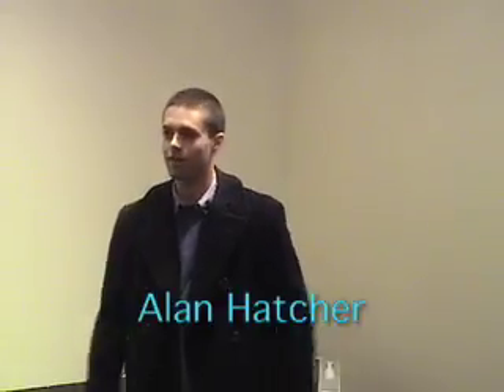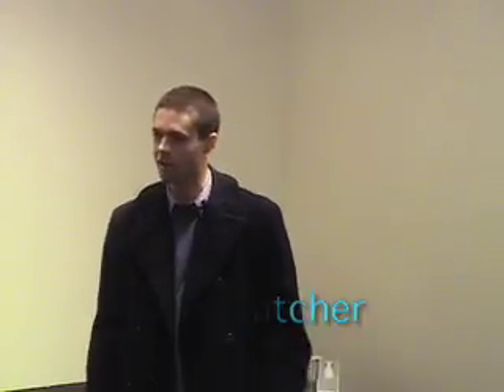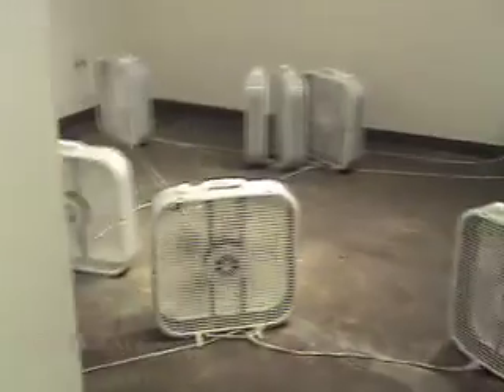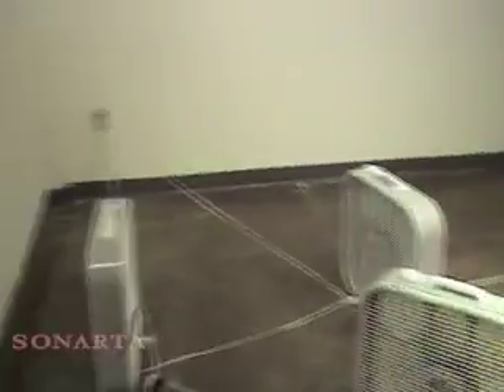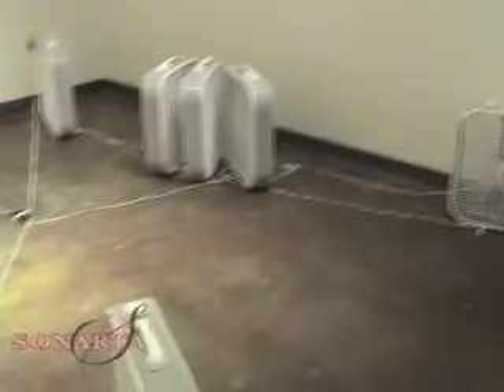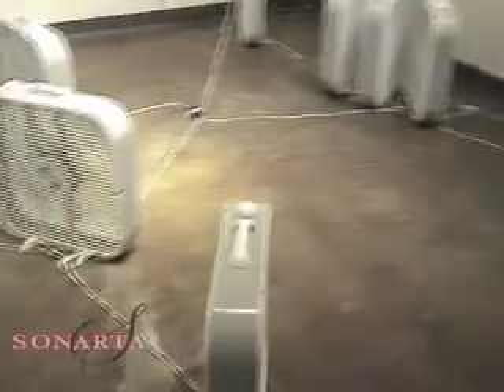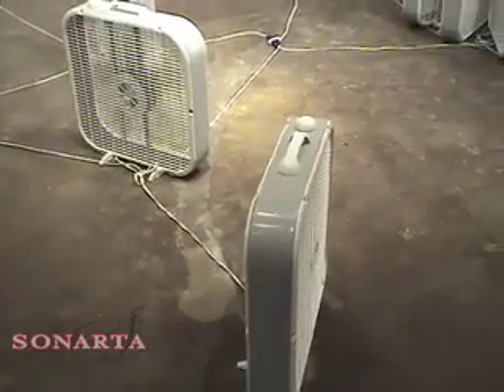EdgeArtNow @ IAO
To watcch:17th annual EdgeArtNow mixed media and installation exhibition
Artist - Alan Hatcher